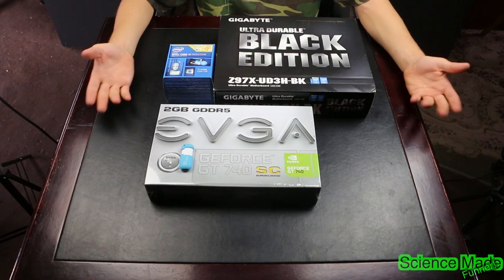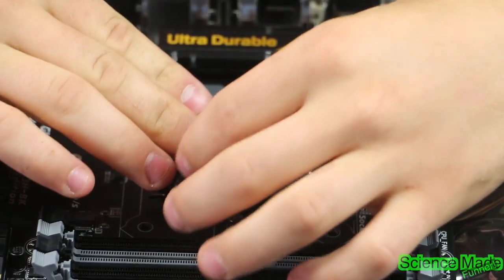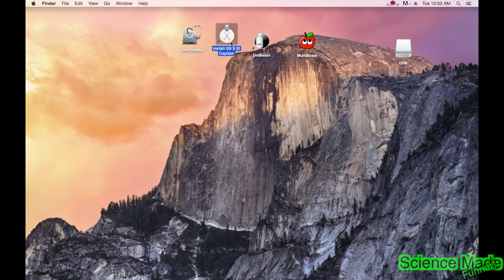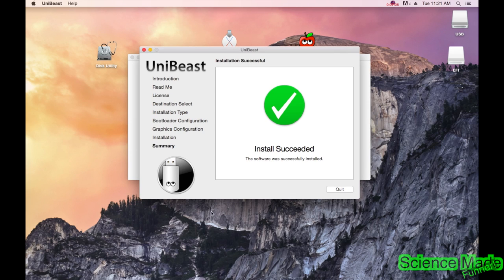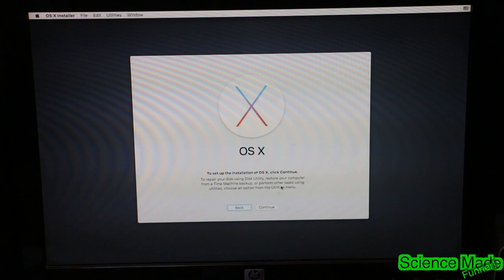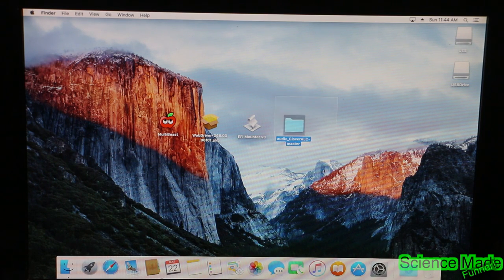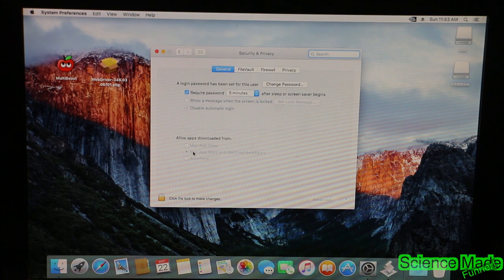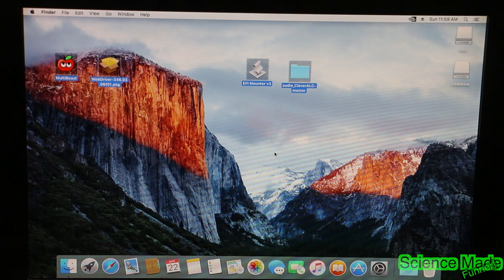How To Make A Hackintosh full video! (El Capitan)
This is the full video of the making of my Hackintosh.